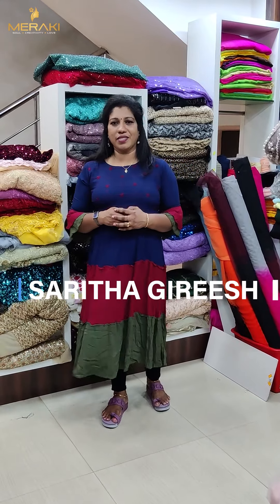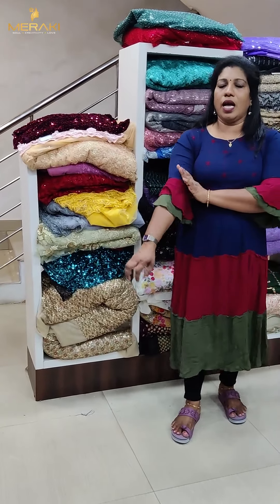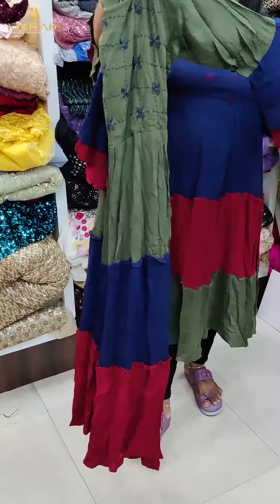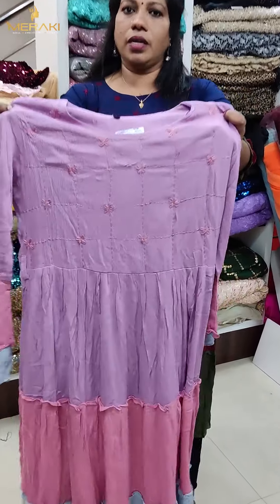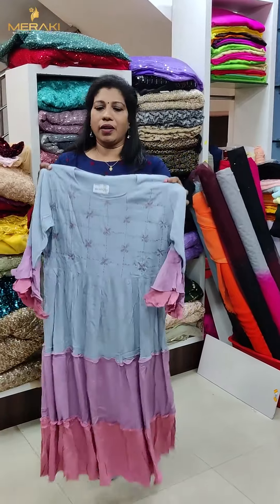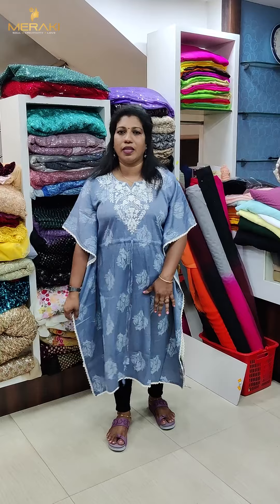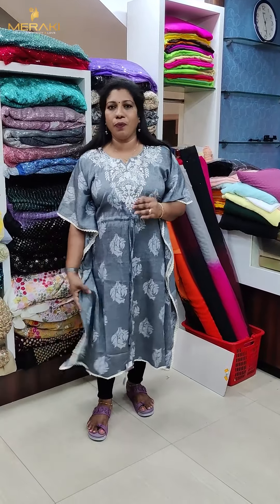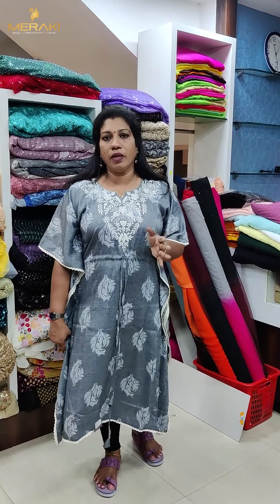Wrinkle Rayon Kurthi or Kafthan Pattern Kurthi - Budget Friendly Rate | ഷെയർ ചെയ്യൂ സമ്മാനം നേടൂ